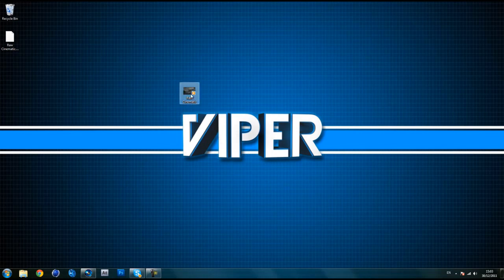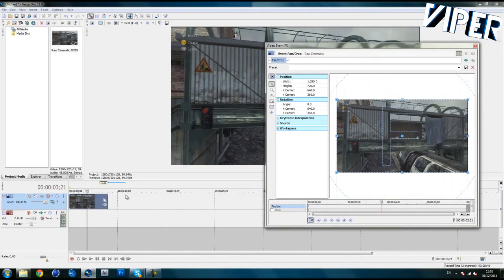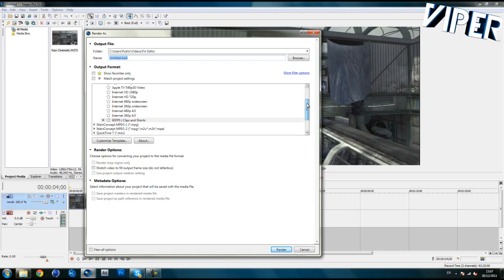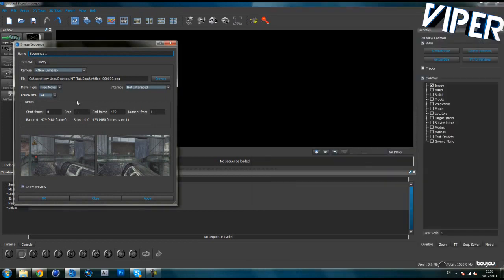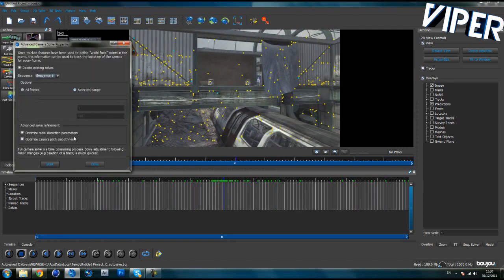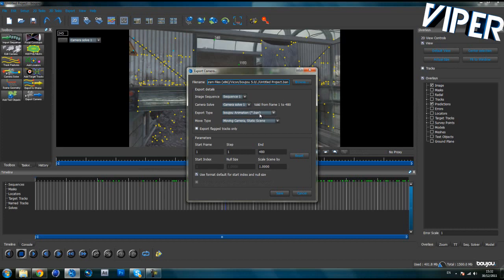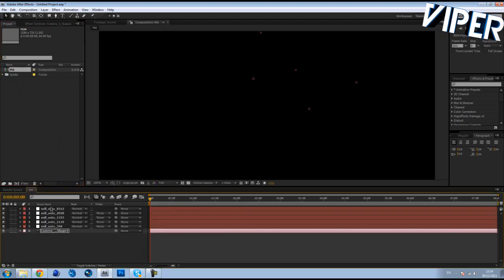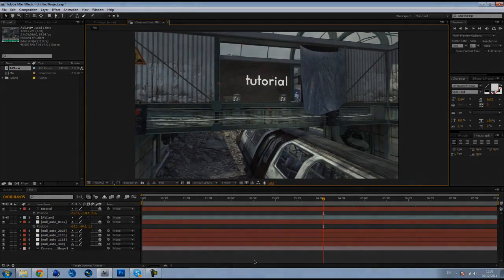3D Motion Tracking with 2D Objects // AE + Boujou Tutorial // by xViperHD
Very nice tutorial by xViperHD! Be sure to check him out!
If you would like to submit your own tutorial, feel free to send it in a message!

Message from the editor:
Getting back into tutorials guys! Please leave a like for me helping you become better editors! :D In Today's tutorial we will be learning how to motion track 2D objects into 3D surrounding using Adobe After Effects and Boujou, no Cinema 4D needed! At the beginning I use Sony Vegas Pro 11.0, the process seen in the video using this program can also be done in After Effects CS3, CS4, CS5 and CS5.5

-Viper